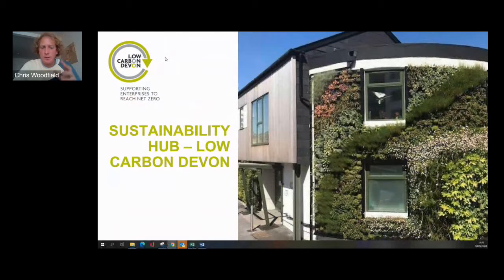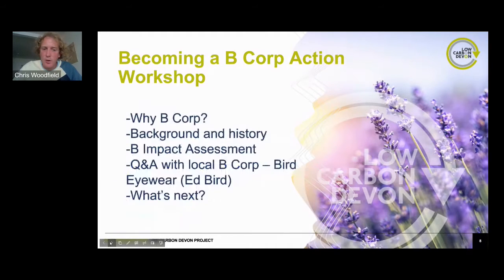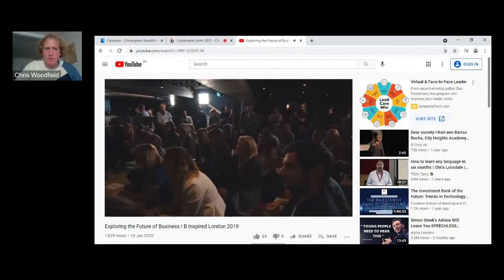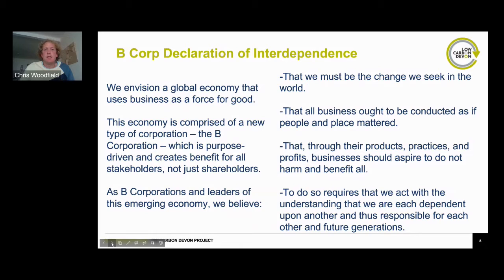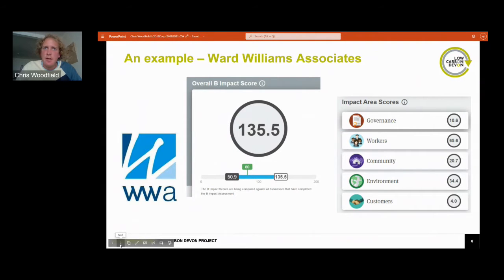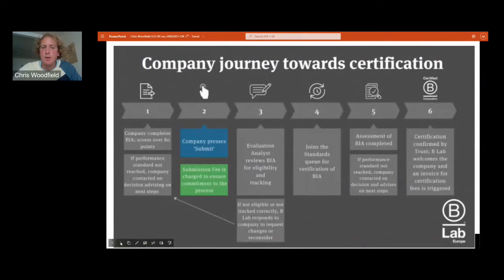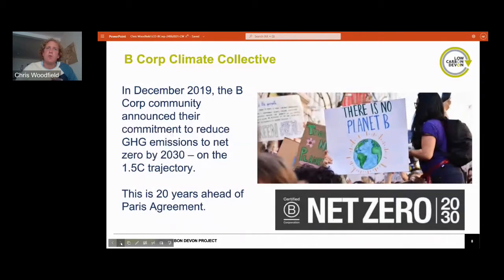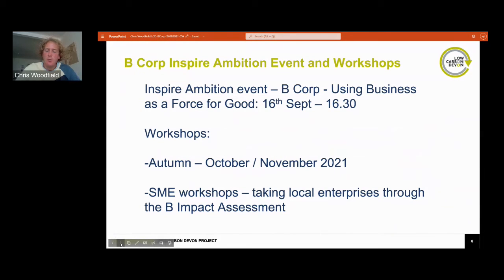Becoming a B Corp – using business as a force for good. Action Workshop at Sustainable Earth 2021.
Becoming a B Corp - presented by Chris Woodfield, Low Carbon Devon, joined by Ed Bird of Bird Eyewear.

Would you like to use business as a force for good? Are you interested in becoming a B Corp and gaining recognition for the highest standards in social and environmental performance? This action workshop will explore what the B Corp movement is, how to become a B Corp, what’s involved, why it’s important, an overview of the B Impact Assessment, and how this relates to tackling the climate emergency.

The workshop will give you an insight into the B Corp movement combined with starting you on your journey to becoming a B Corp and joining one of the world’s biggest movements for change. Also find out more about Low Carbon Devon’s B Corp programme taking place in Autumn 2021.

Perfect for SMEs, businesses, researchers, students or staff and anyone with the curiosity to learn how business can be at the forefront of change putting people and planet first.